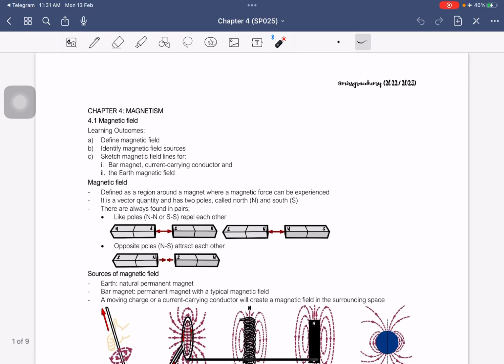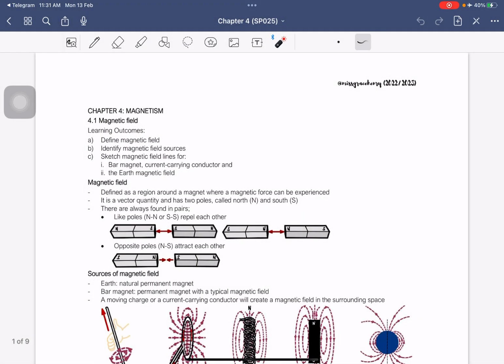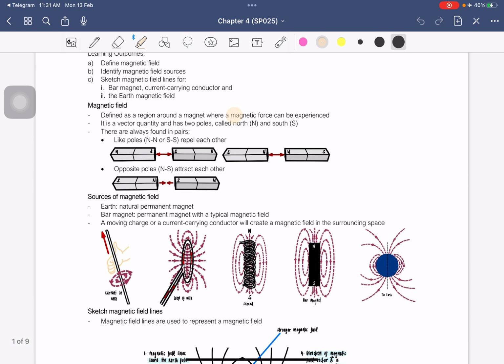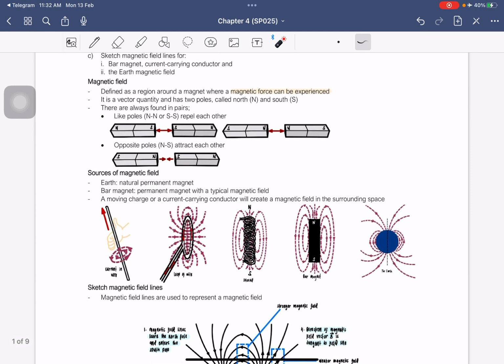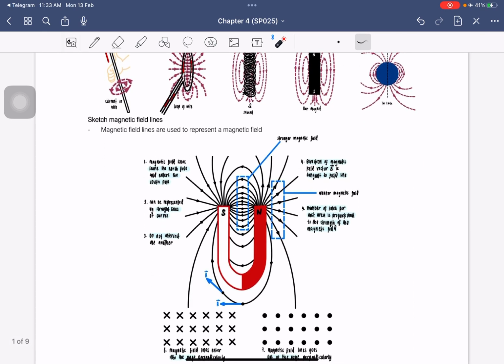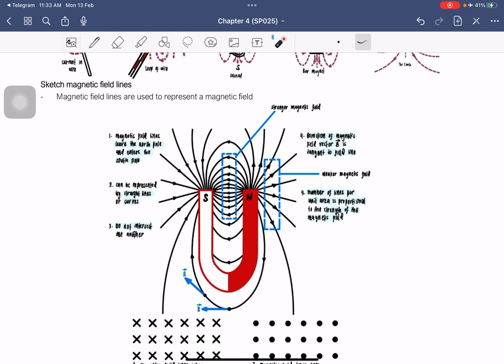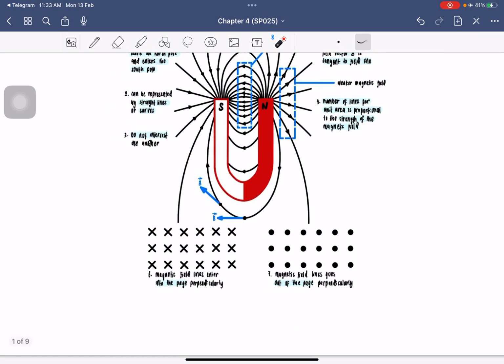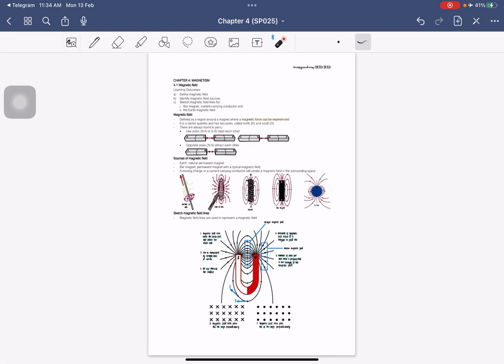4.1 Magnetic Field